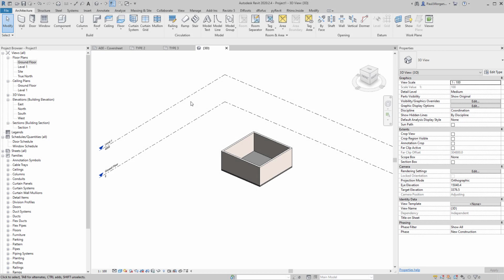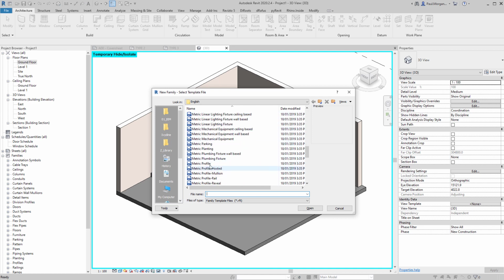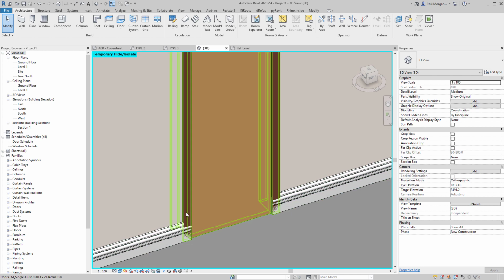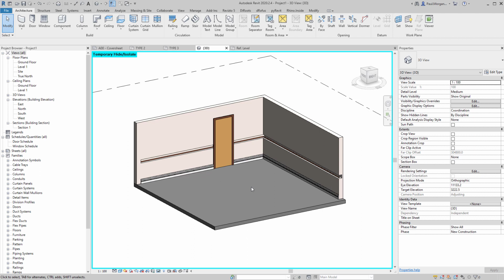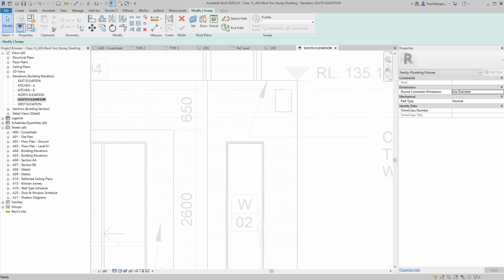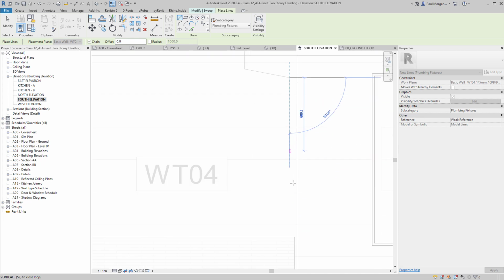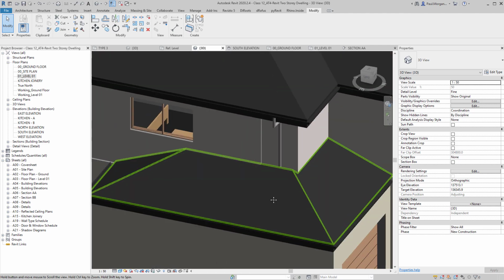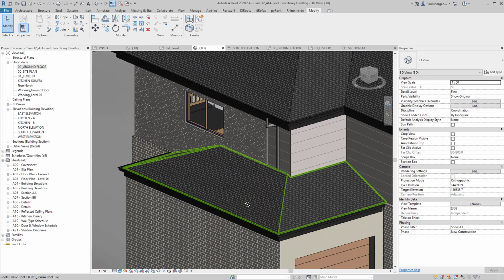Revit Class 11 - VU22466 DigiApps